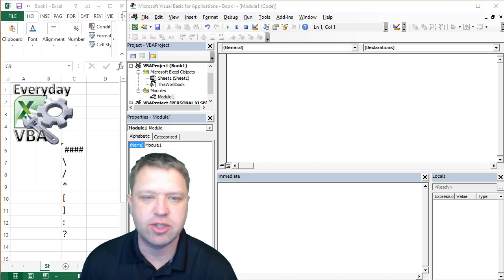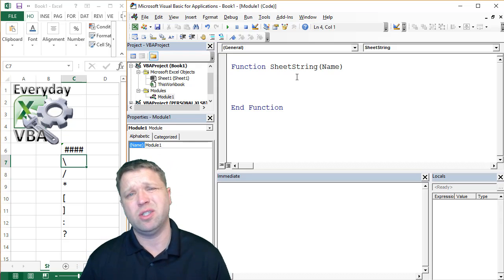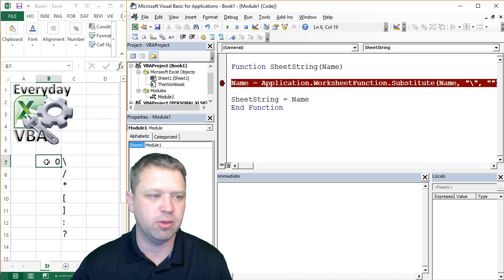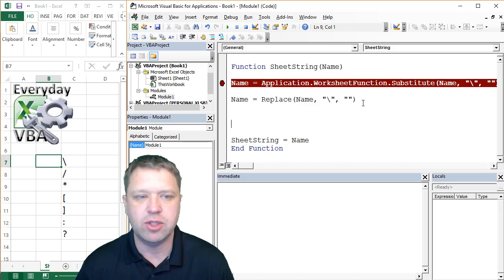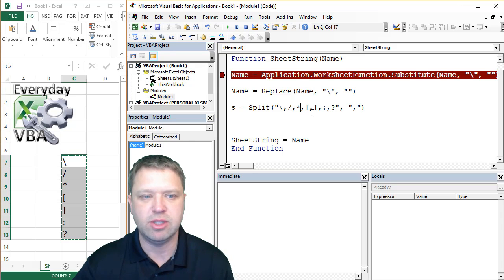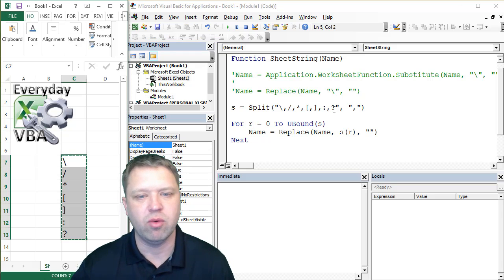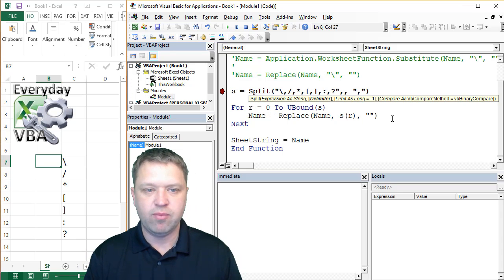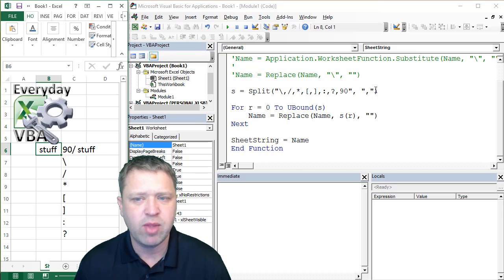Macro Monday Function to Remove Characters with 3 Solutions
In this Macro Monday challenge create a function that removes characters \ / * [ ] : ?

Code
Function SheetString(Name)

'Name = Application.WorksheetFunction.Substitute(Name, "\", "")
'Name = Replace(Name, "\", "")

s = Split("\,/,*,[,],:,?,90", ",")

For r = 0 To UBound(s)
    Name = Replace(Name, s(r), "")
Next

SheetString = Name
End Function